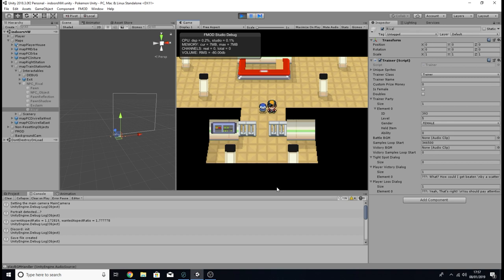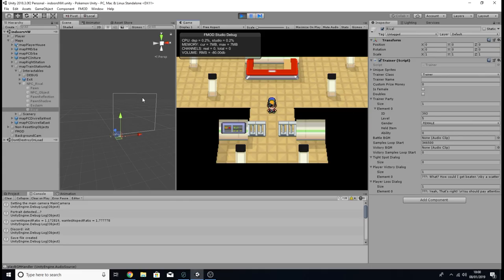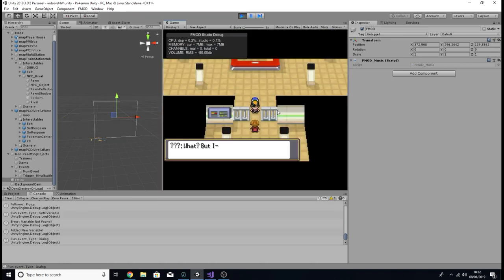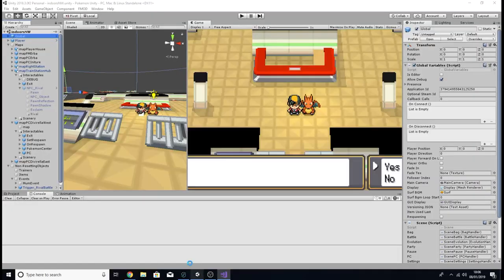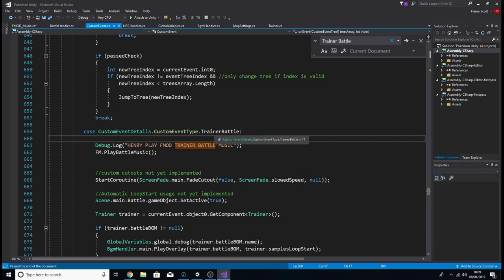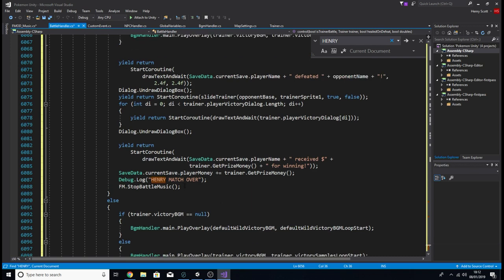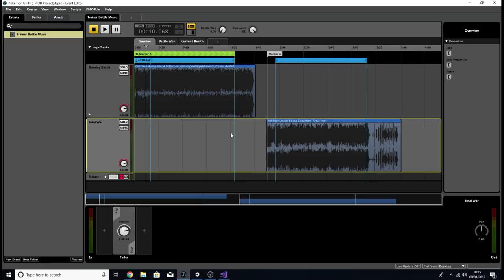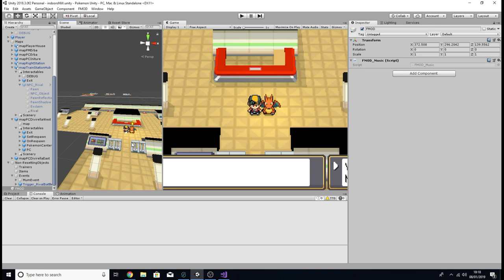FMOD, UNITY & POKEMON MUSIC!!!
We're doing something very different today, I wanted to have a little bit of fun with the Pokemon Unity project that is available for download. I used our favorite middle ware FMOD to implement some music from the Pokemon anime series. We'll be looking at how we can make this music more interactive and change when the player wins the battle!

lease let me know if you enjoyed. :D